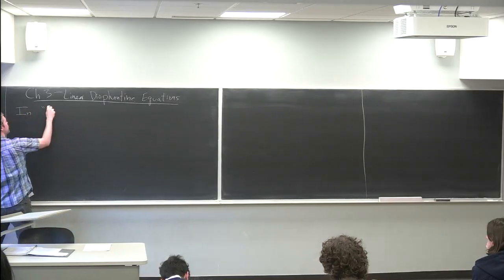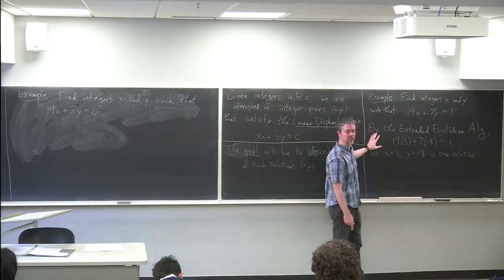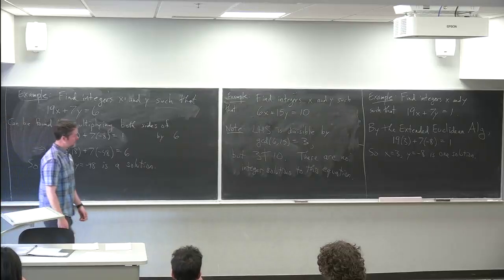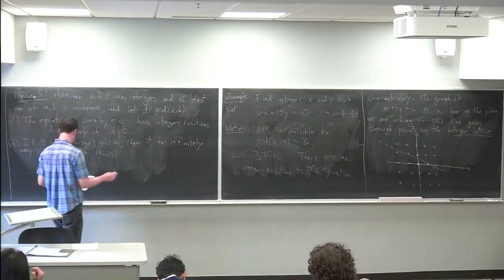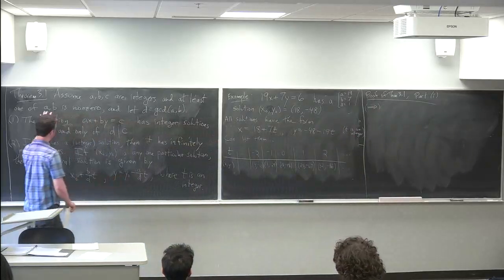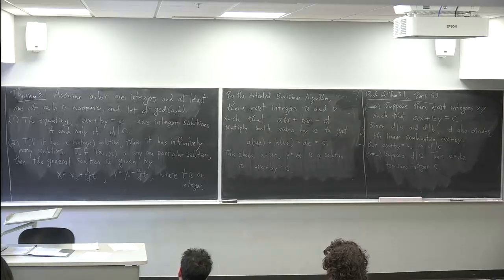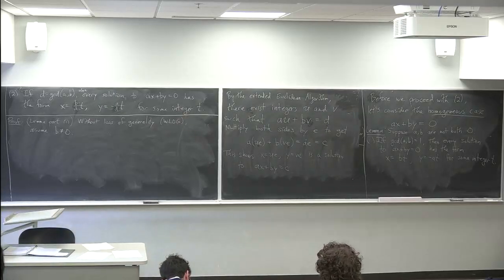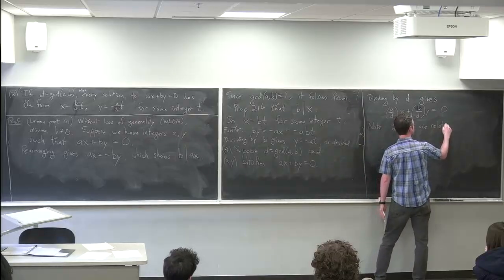Wednesday, February 11, 2026 at 9 59 31 AM